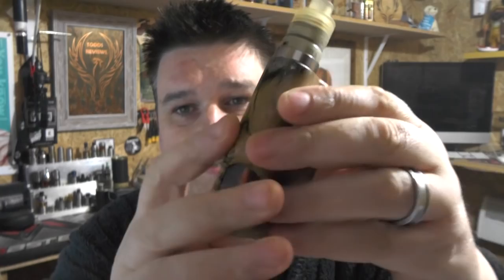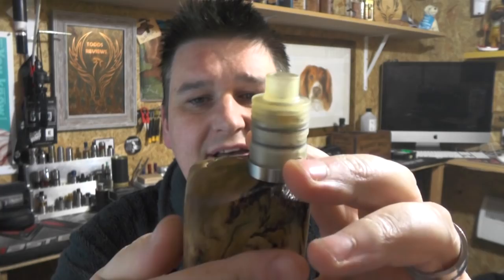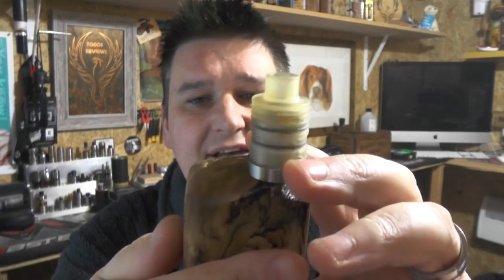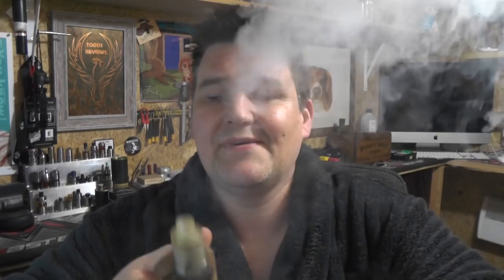The Late Late Vlog!